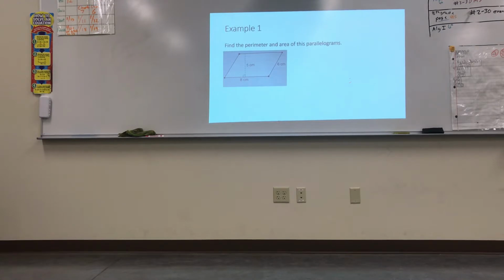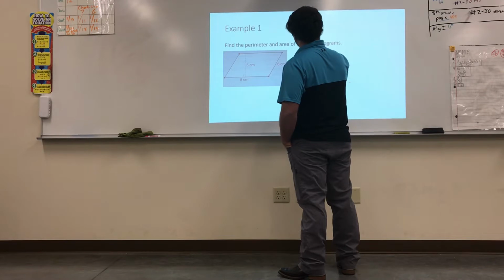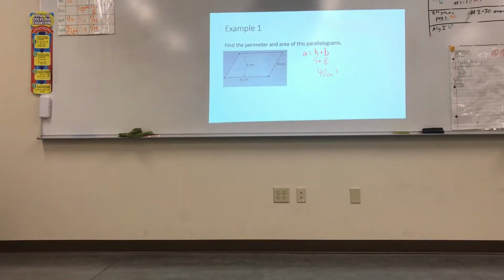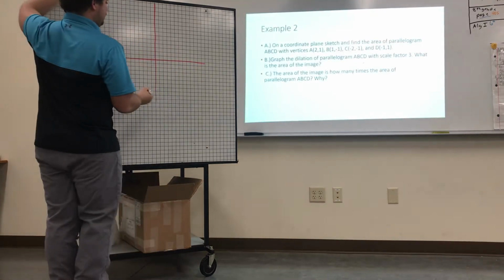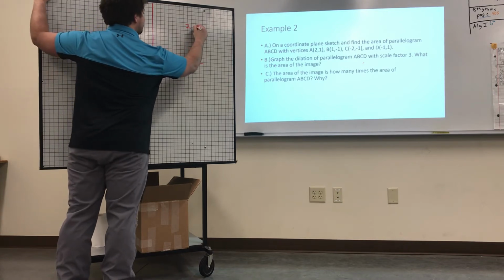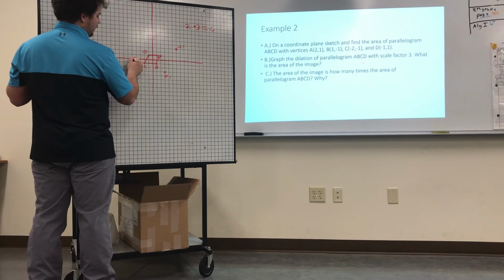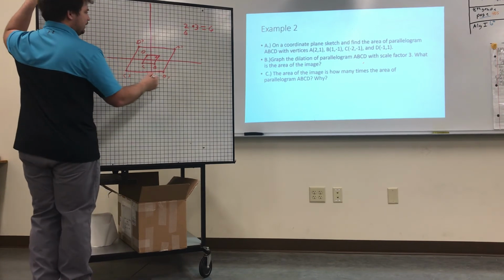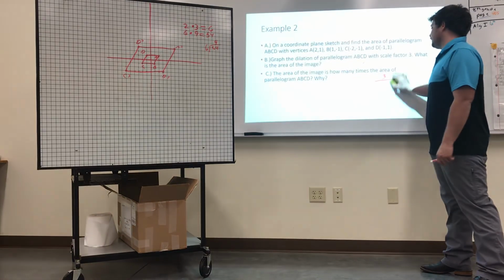8th grade Lesson 60